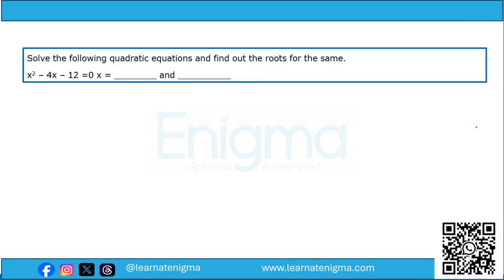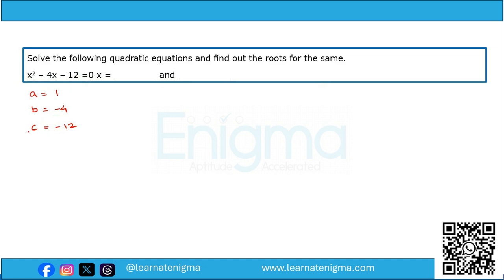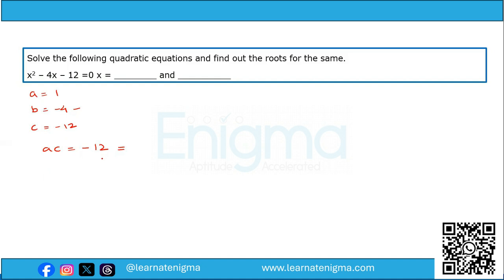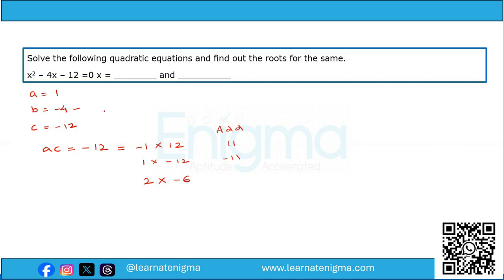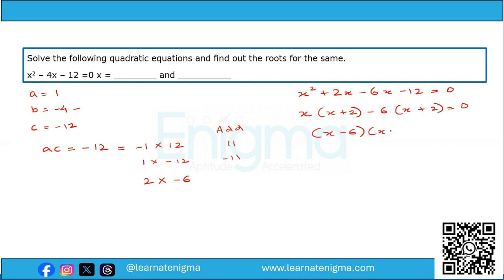Quadratic Equation - Factorisation - Simple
Solve the following quadratic equations and find out the roots for the same.
x2 – 4x – 12 =0 x = ________ and __________